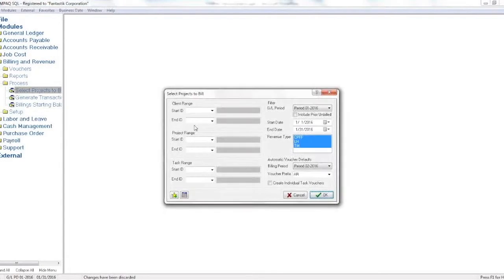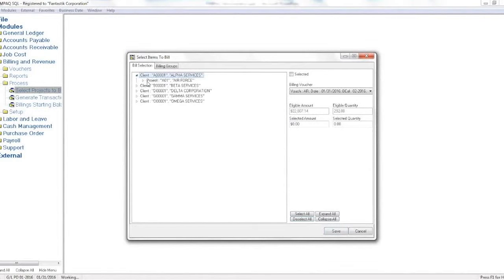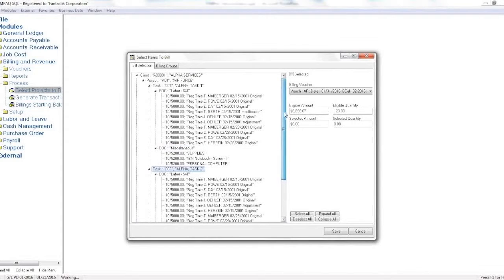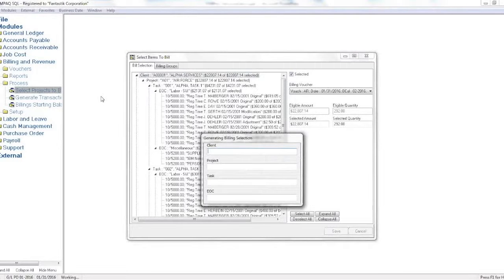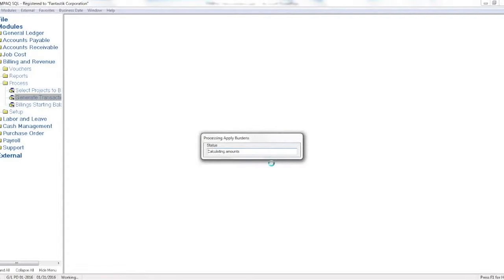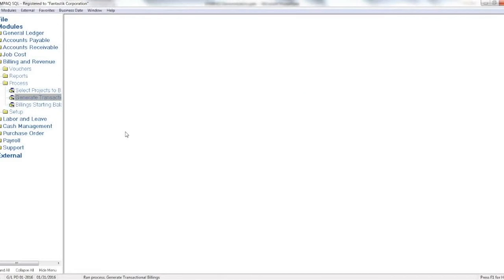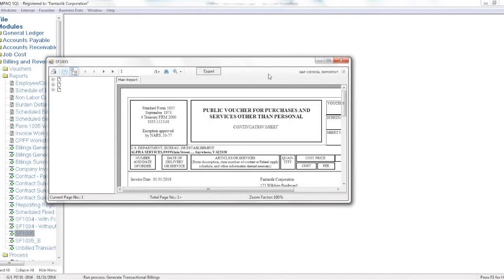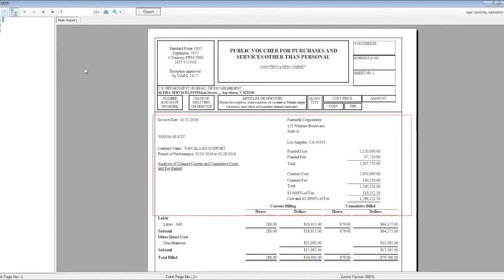SYMPAQ DEMO: Creating an Invoice - FEATURES (2019)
In this video series, we will be diving into a demonstration of Sympaq (the project cost accounting software), and how it can be used by both businesses and governments as accounting software. This video focuses on SYMPAQ features and acts as a tutorial for easily creating an invoice within the system. With real-time examples, we take you step-by-step through how to use SYMPAQ to its full potential.